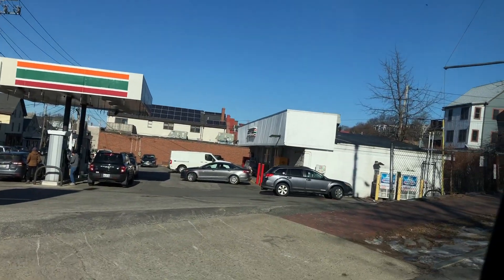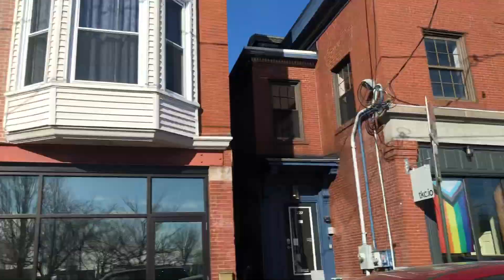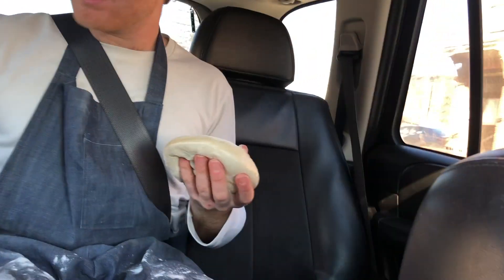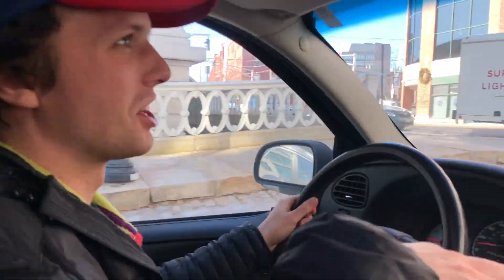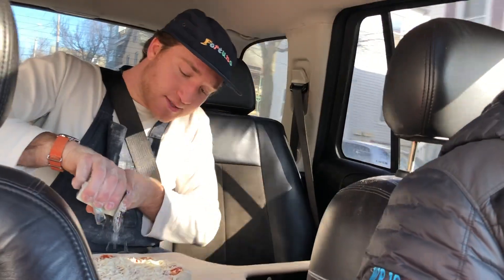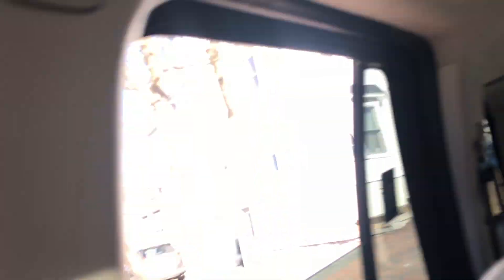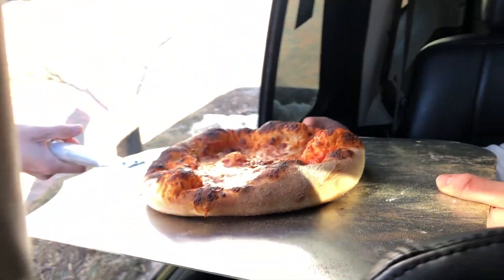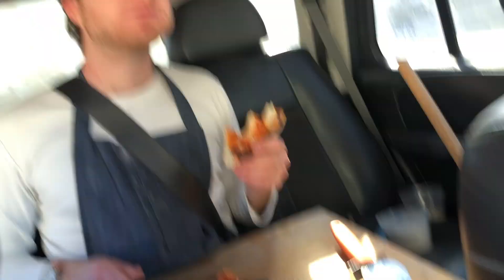Car Pizza | A Million Pizza Challenge | Ep. 7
Episode 7-

When you gotta make a pizza on the go, here's a little help. The future of pizza! We'd say this was filmed on a closed driving course but Cooper forgot to get the permits cleared for that and Manuela was hungry and nauseous (don't know why).

Follow on Twitter/Instagram/TikTok? @amillionpizza

Pizza Count: 633